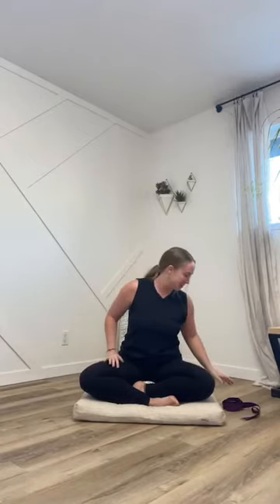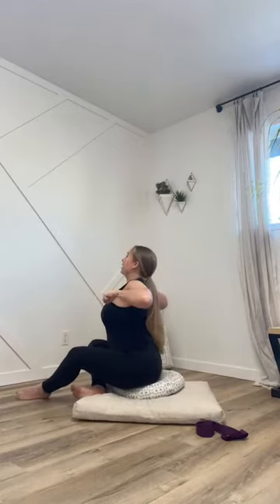Gentle Shoulders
Join the replay from Victoria’s IG live!

10 minutes of gentle shoulder movement.